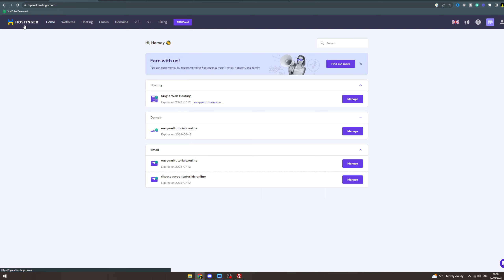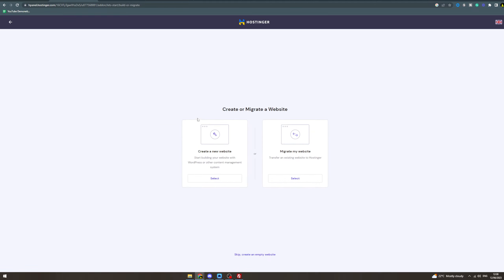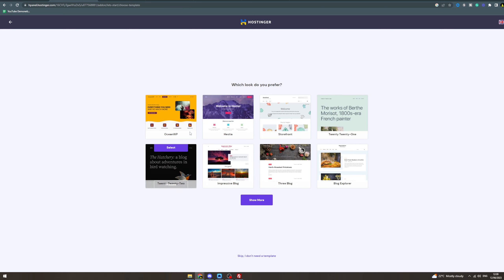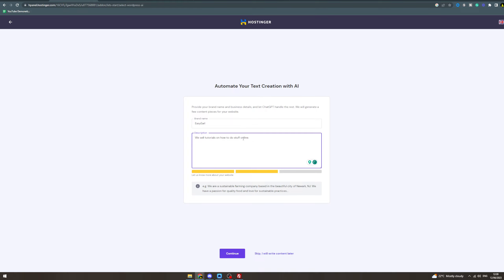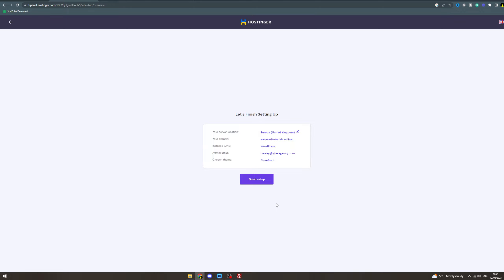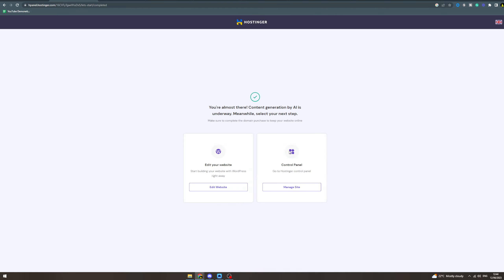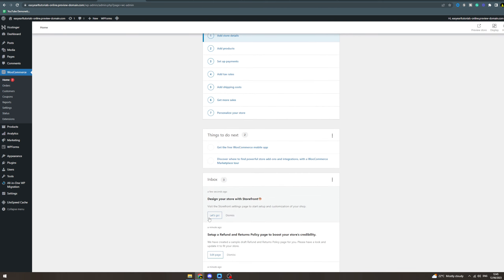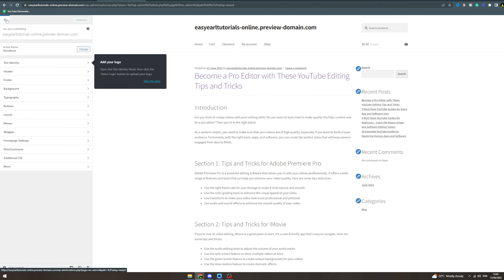How To Build Website In Hostinger With AI